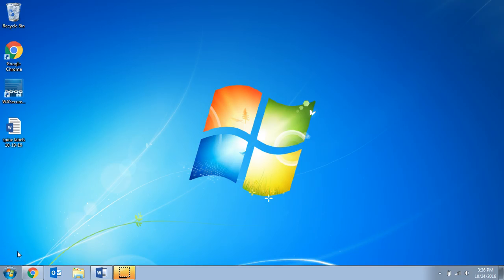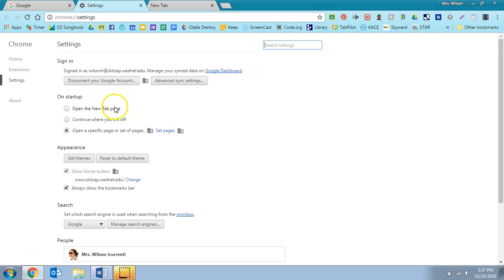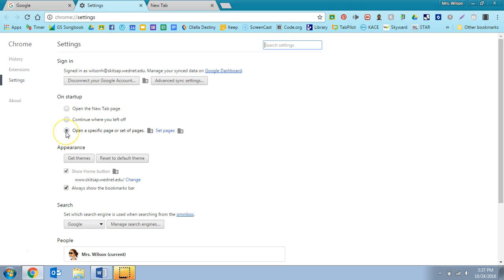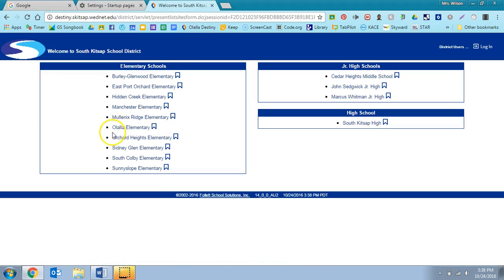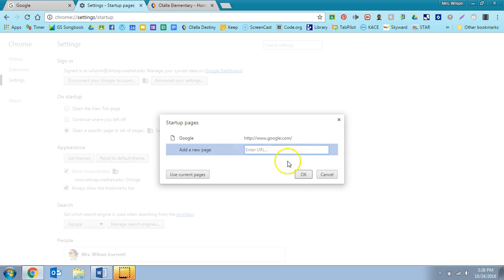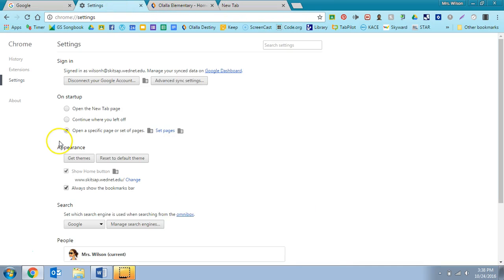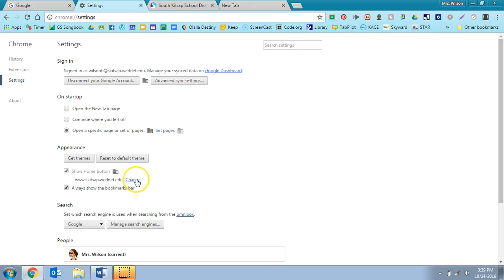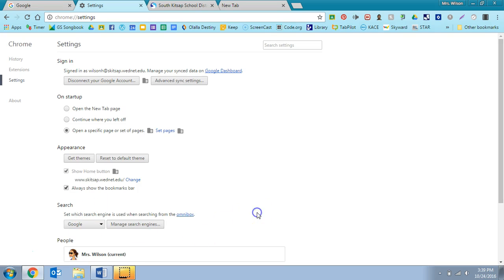A few features of Chrome Browser